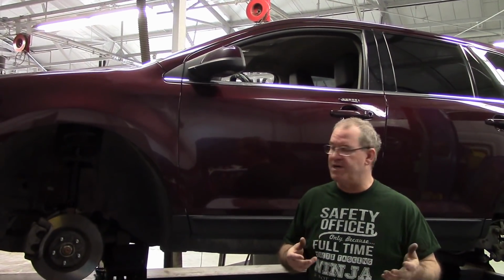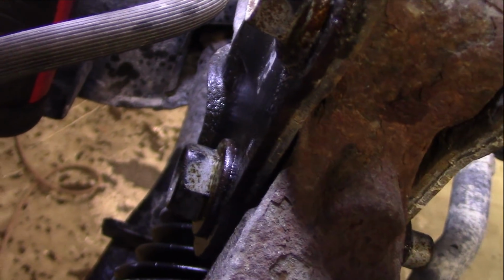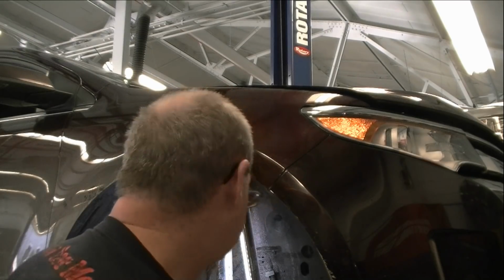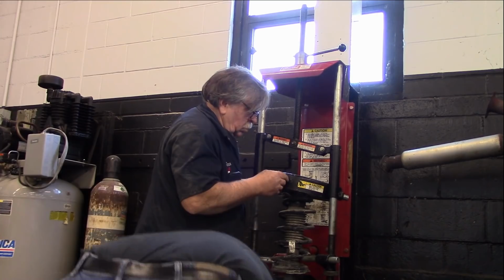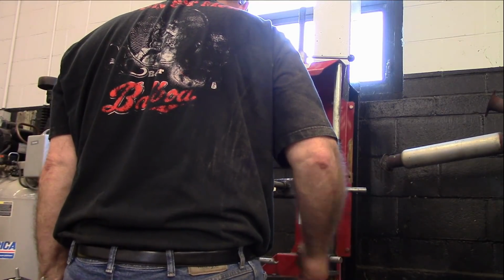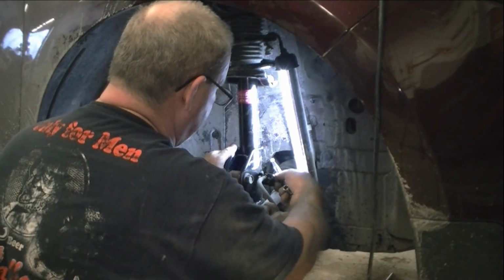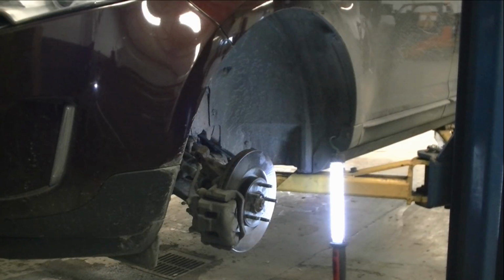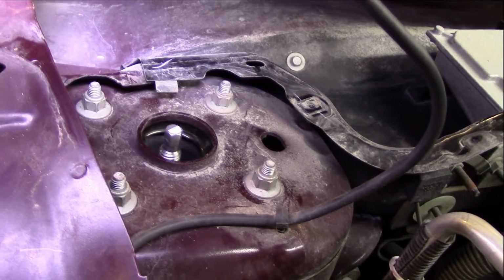Ford Edge front strut removal and installation 2007 thru 2014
A DIY on how to remove and install struts on the Ford Edge 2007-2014 models.   The model shown is a 2011 Ford Edge Limited with 130,000 miles.   The best method to access the the top nuts/fasteners of the struts is to remove the front cowling.  For this process refer to the Removal of the Front cowling video in my channel or click this

The Parts list and location of purchase was
KYB struts from RockAuto
Motor craft strut bearing mounts from RockAuto

You will receive a new fastener with the struts but will need to reuse the fasteners for the strut bearing mounts.

I can also be located on the Ford Edge Forum which is Ford's Official blog page for the Ford Edge.   Every morning your feet hit the floor is a great day.